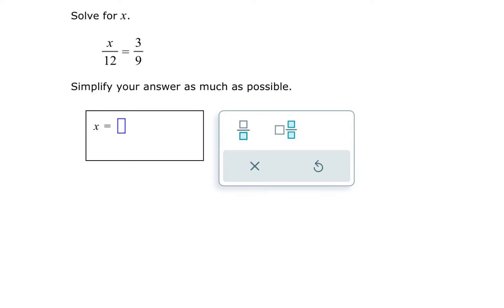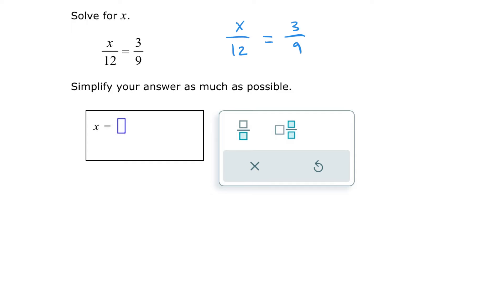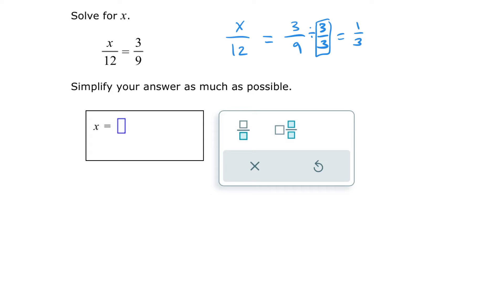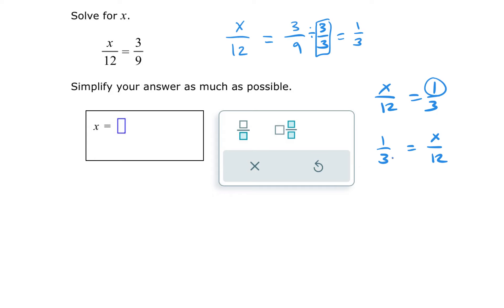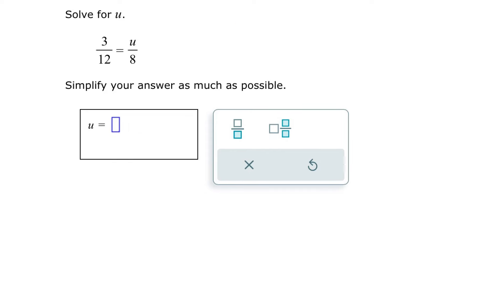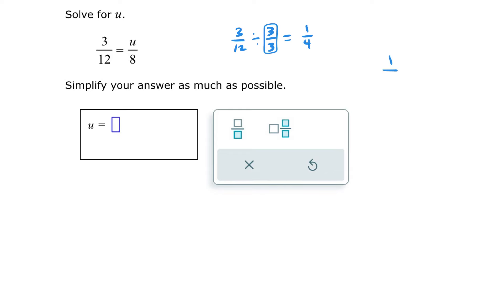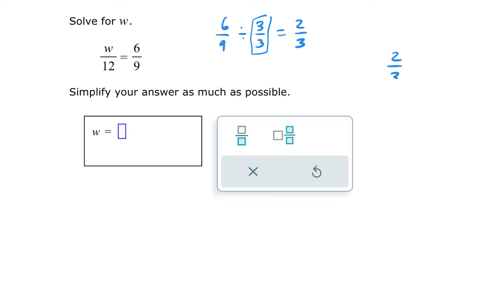Solving a proportion - basic (ALEKS examples)